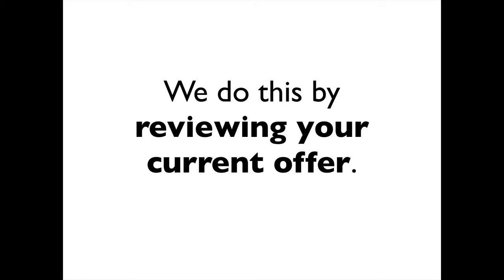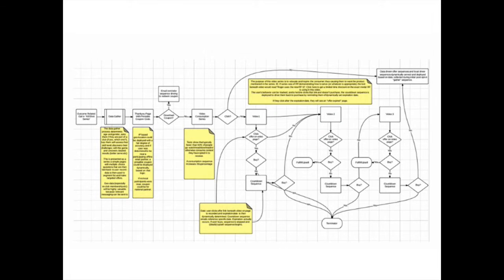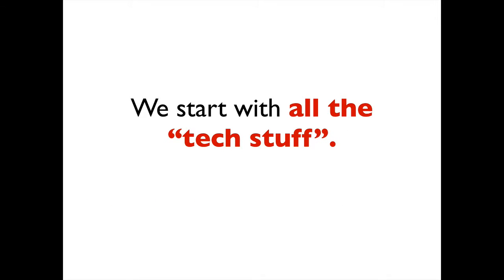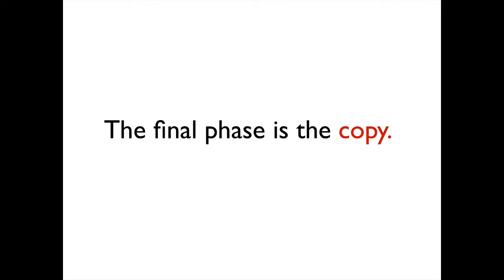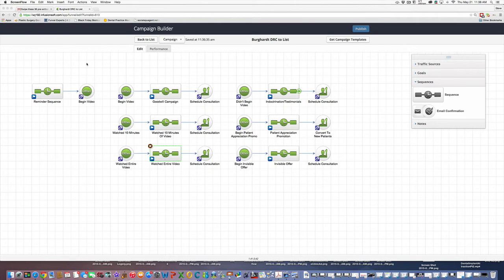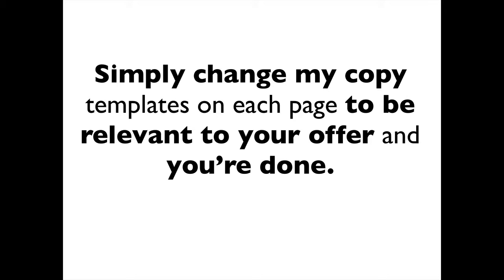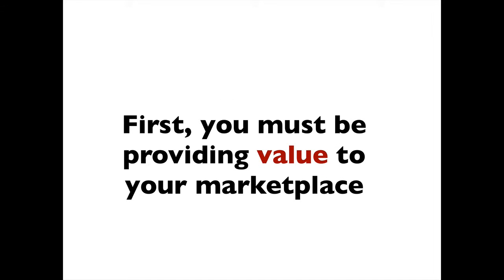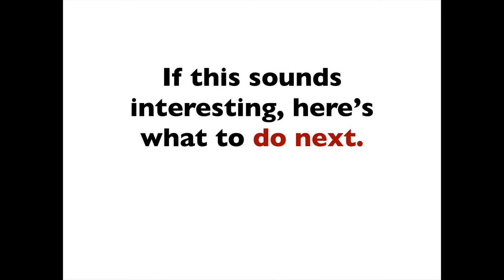Can I Create A Marketing Campaign For You